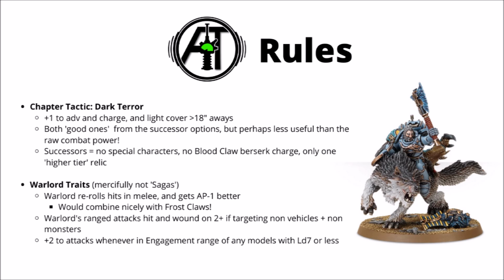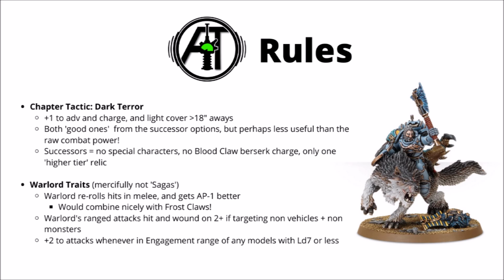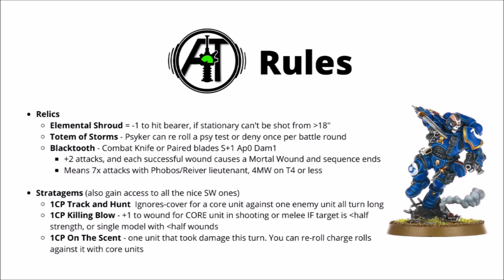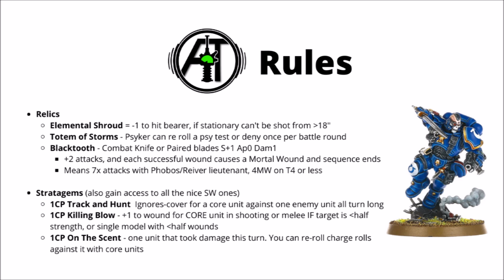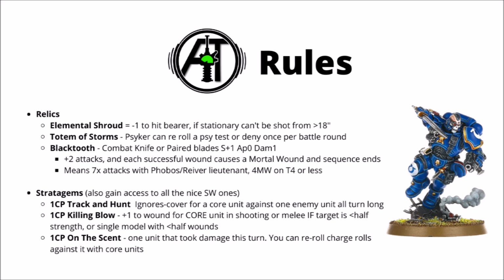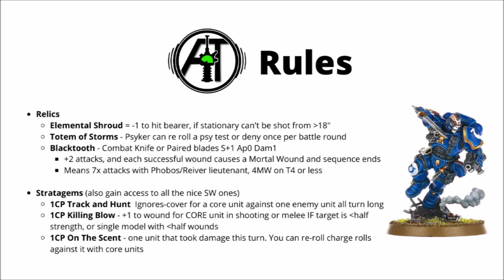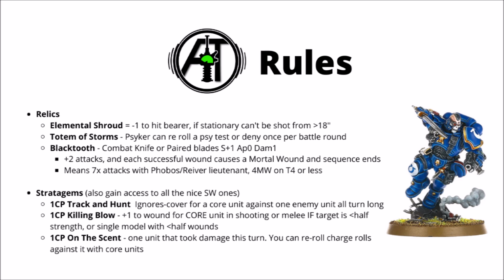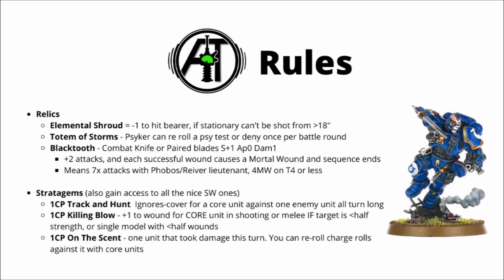Wolfspear - New Space Marine Rules - Index Astartes Wolfspear Review from White Dwarf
Let's take a look at the new rules for the Wolfspear successor for Space Wolves from the White Dwarf Index.